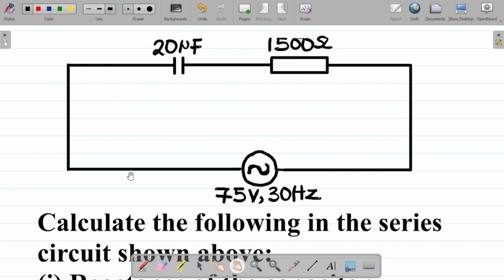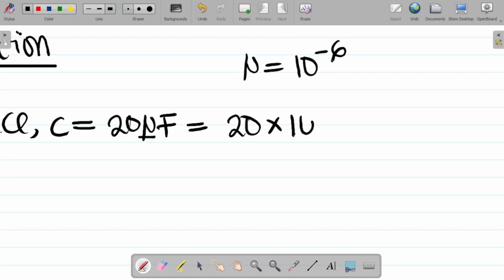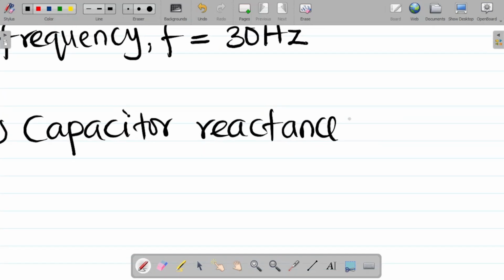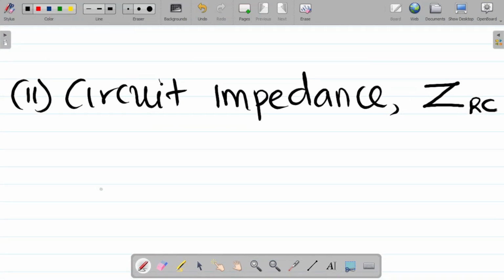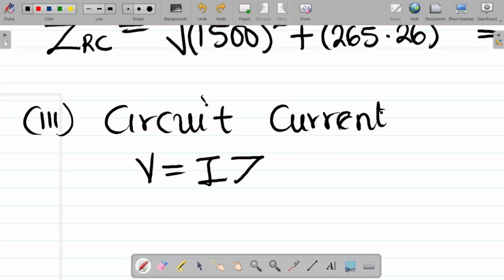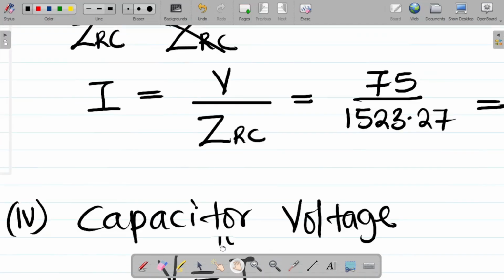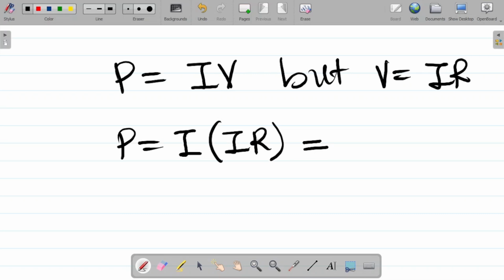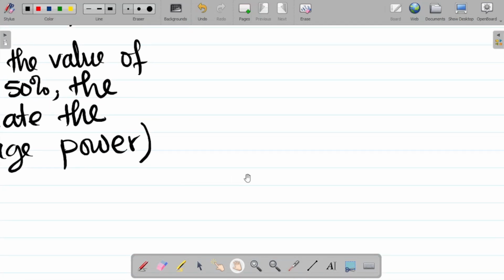AC Circuit Physics Tutorials - Questions and Answers on Physics Alternating Current Circuit.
This video on AC Circuits clearly explains the concepts about AC Circuits and solves WAEC questions on AC Circuit. If you want to learn about AC Circuits as well as learn how to solve the WAEC Physics questions on AC Circuits, watch this video.